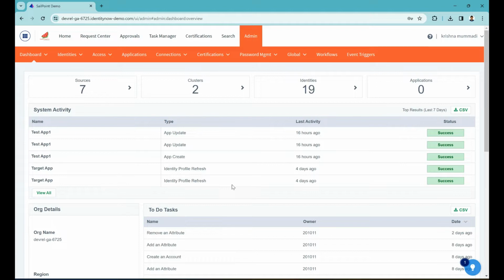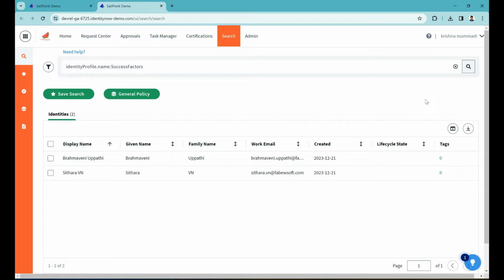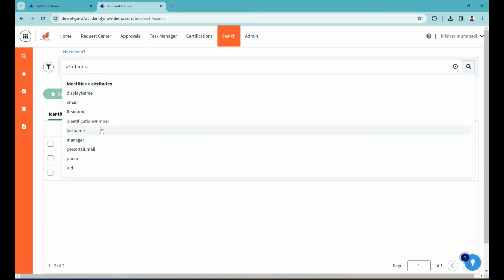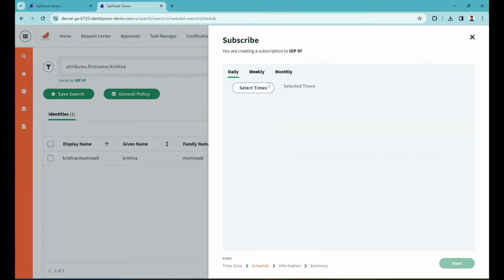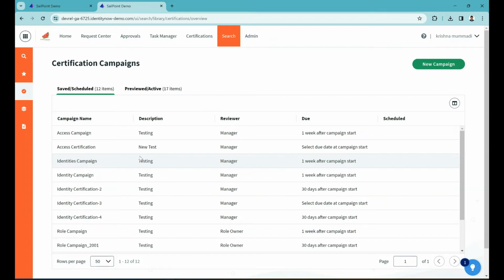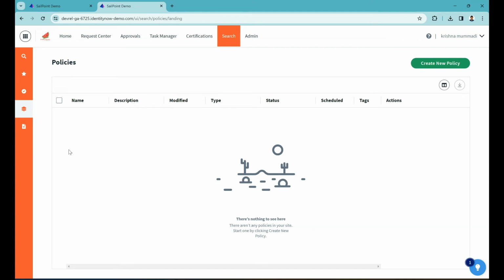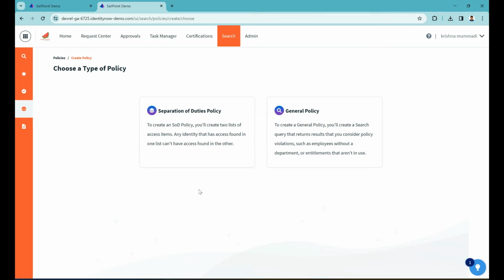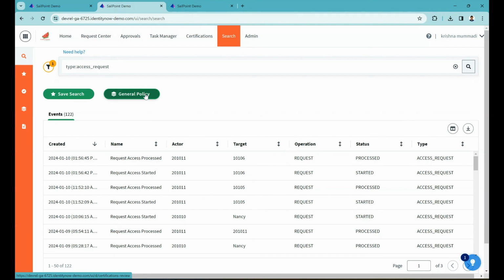6. SailPoint IDNow Console - Ep 3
Explore SailPoint IdentityNow search functionality.

1. Search Queries
2. Save Search Queries
3. Subscriptions
4. Certification Campaigns
5. Policies
6. Reports

If you would like to connect with Krishna, you can find him